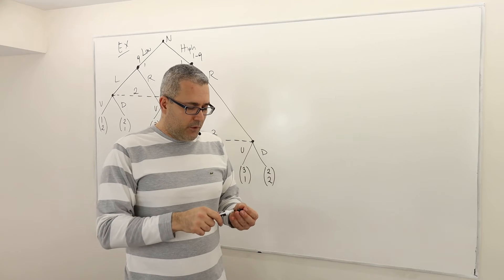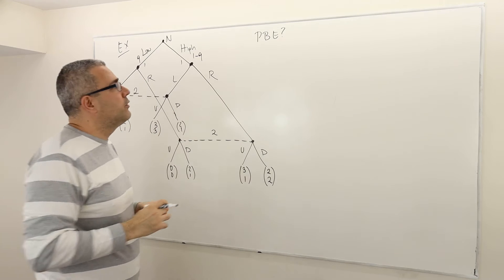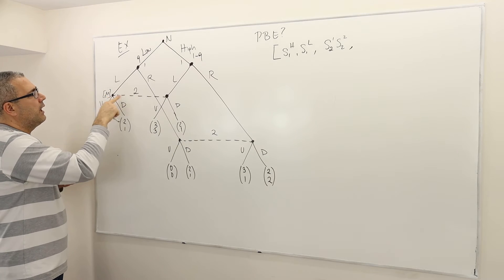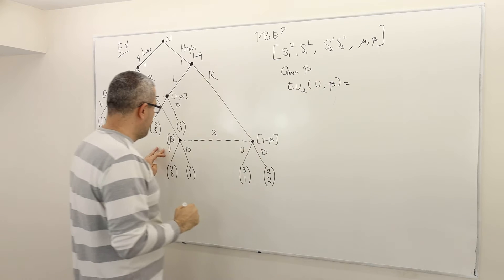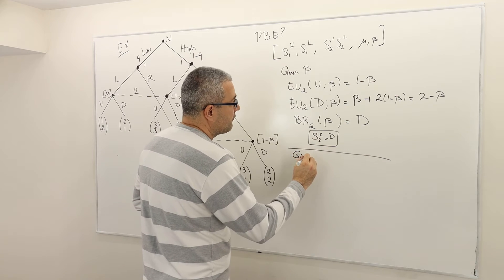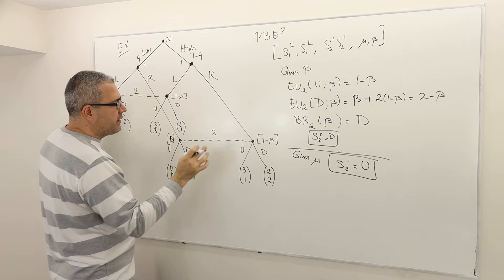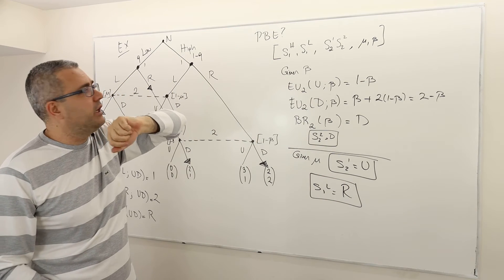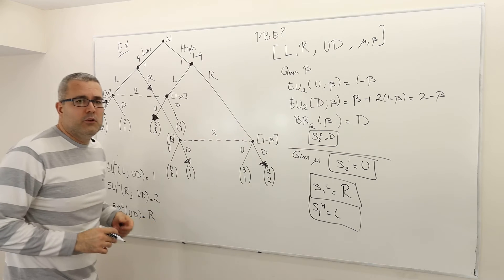13. How to Solve for Perfect Bayesian Equilibrium: Example 3 (Game Theory Playlist 10)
In this episode we apply Requirements 1- 4 that we learned in episodes 5 - 10 to solve for perfect Bayesian equilibrium. The game we use here is an extensive form game with incomplete but perfect information. This example is relatively simpler than the one we studied in episode 12 because Player 2 has dominant strategies, and so checking sequential rationality (requirement 2) for player 2 is straightforward.